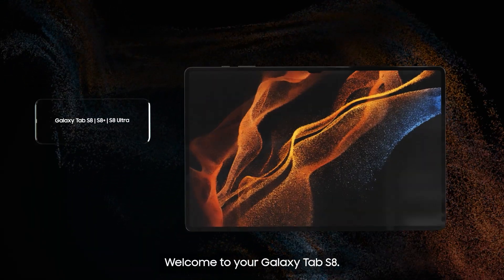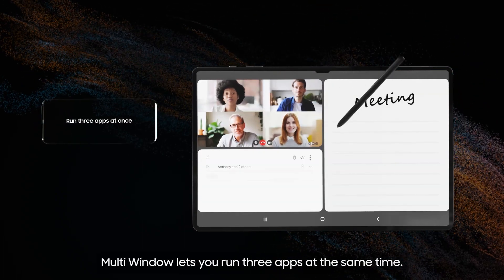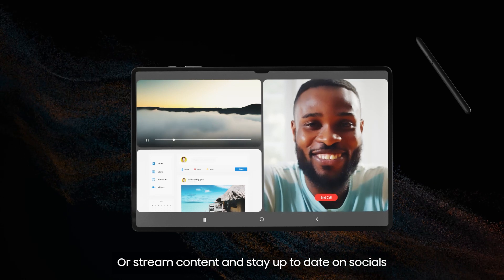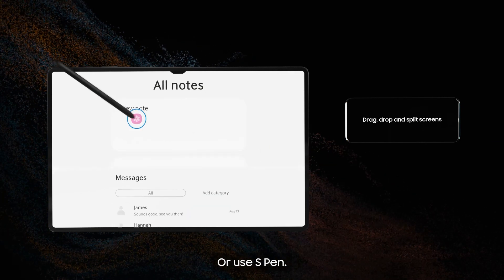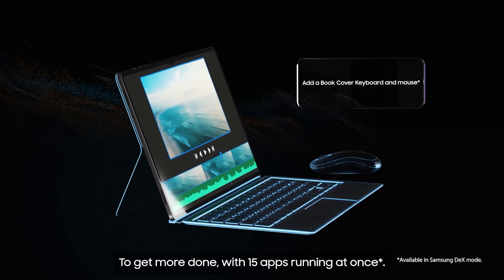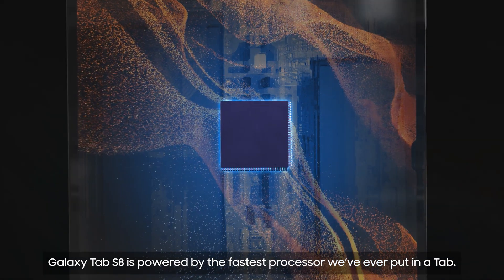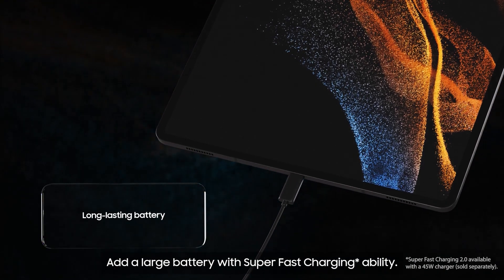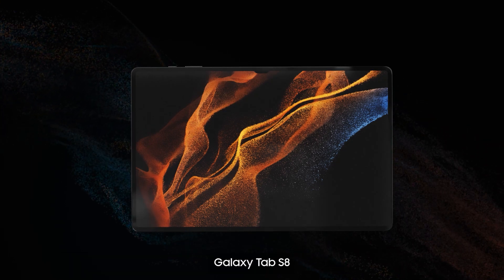How To Use The Galaxy Tab S8 Tablet | Tips & Tricks | Samsung UK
Become a master at multi-tasking with the Galaxy Tab S8, Samsung's latest and largest tablet to date.
Discover the new Samsung Galaxy Tab S8, S8+ and S8 Ultra 5G

How to get the most out of your Galaxy Tab S8:
- Boost productivity by running three apps at the same time with Multi Window mode
- Drag, drop and split screen with the S Pen
- Turn the tablet into a laptop by connecting a Book Cover Keyboard and Mouse
- Enjoy a long battery life with Super Fast Charging